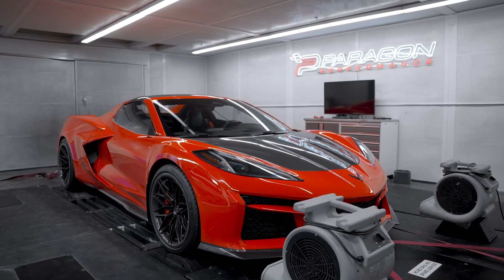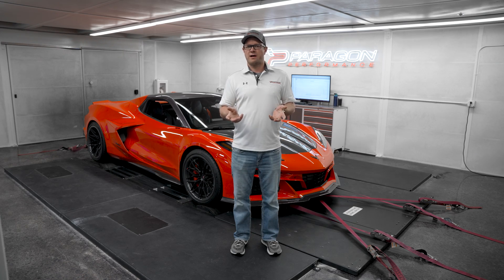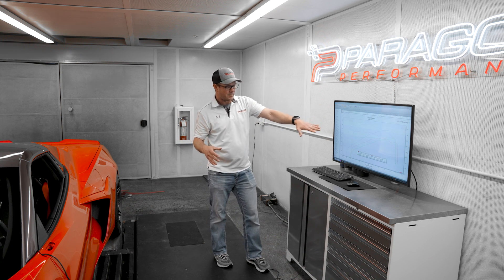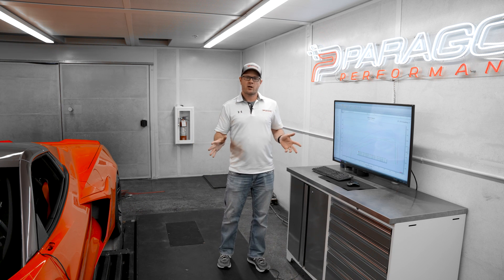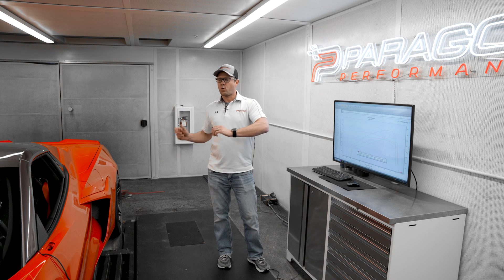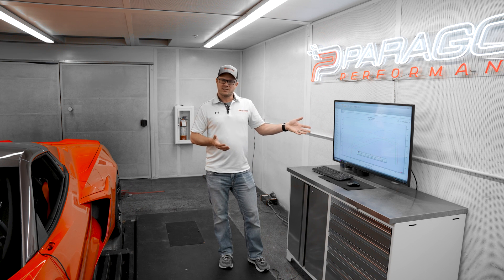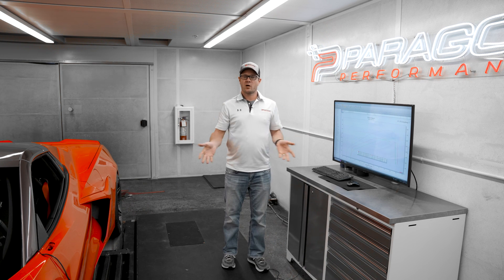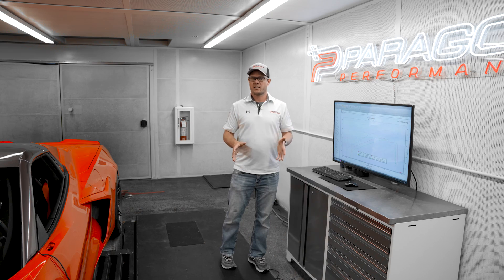Supercharged Electric C8 Corvette E Ray Dyno Results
Worlds first Electric AWD Supercharged C8 Corvette E-Ray Dyno results! Join Graham from Paragon Performance for a breakdown of the Supercharged E-Ray as well as baseline dyno results! We also compare the dyno numbers from STD to SAE Dyno Correction.

Special thanks to "Super Charged E-Ray" for bringing us your car for this special testing!

0:00 C8 Corvette Supercharged E-Ray Dyno
0:13 Intro
1:42 Supercharged C8 Corvette E-Ray Dyno Results
4:10 Supercharged C8 E-Ray SAE vs STD Dyno Results

Special thanks to @GeneralMotors & @Chevrolet for creating the first electrified Corvette, we are thoroughly impressed with this platform!